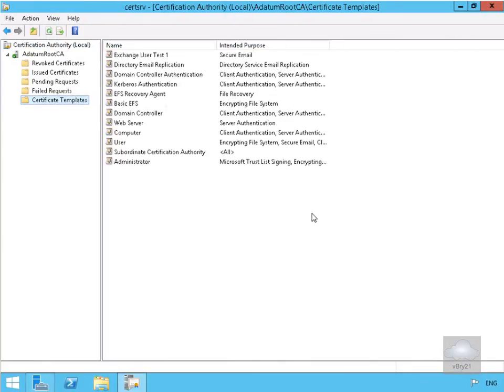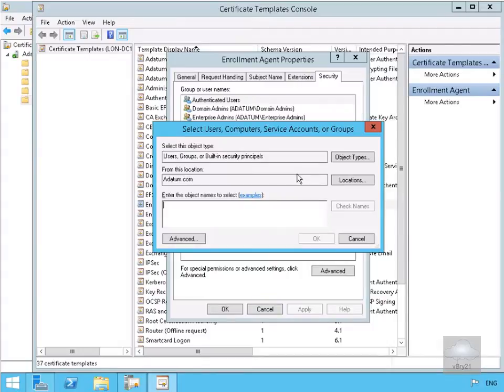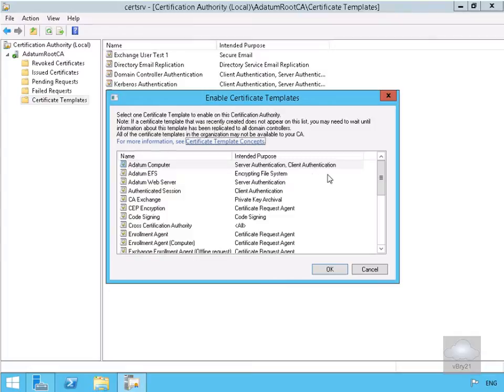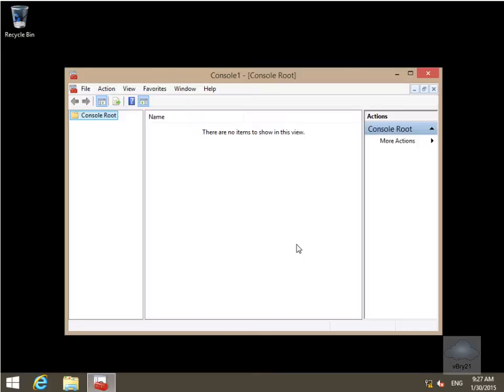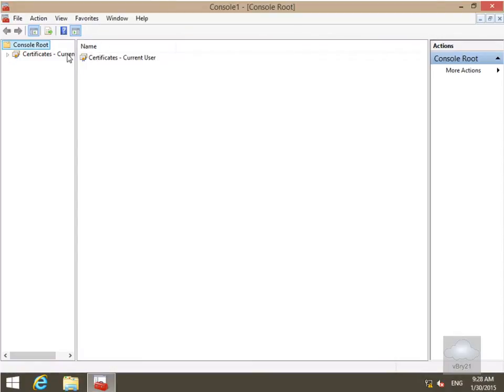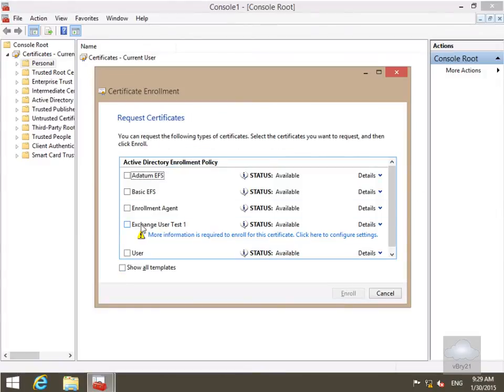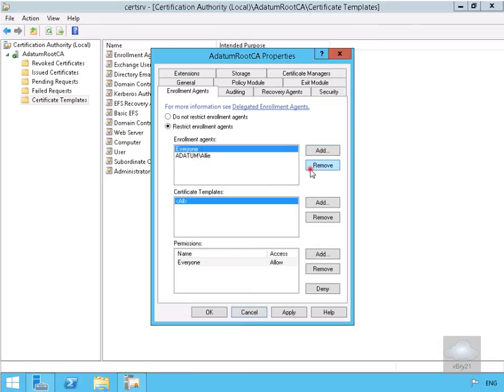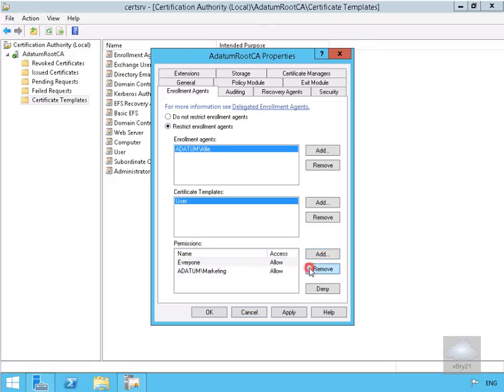20412 Demo26 Configuring The Restricted Enrollment Agent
Configuring The Restricted Enrollment Agent